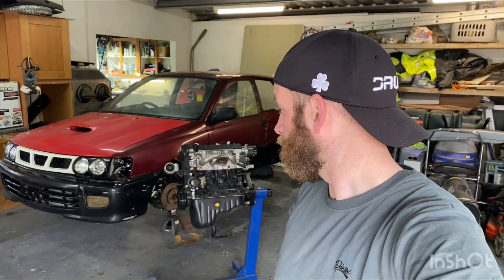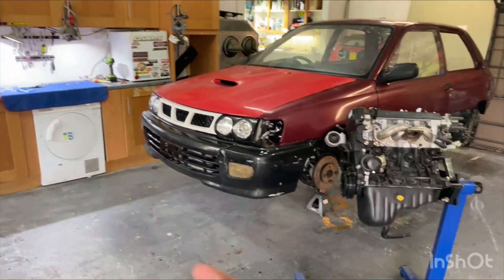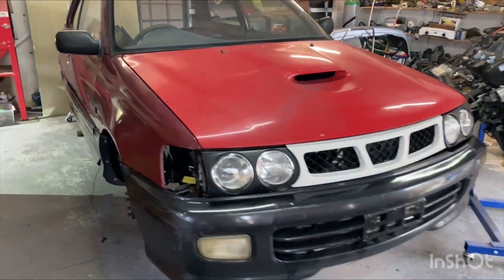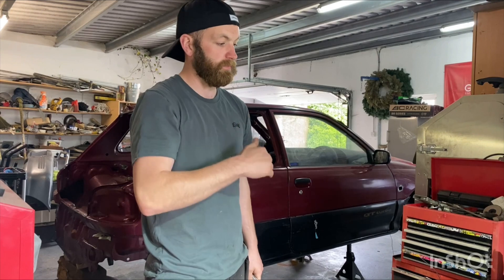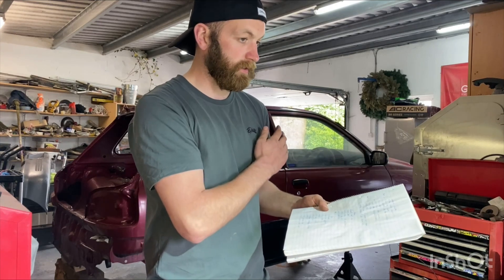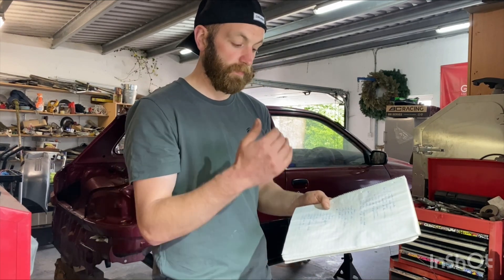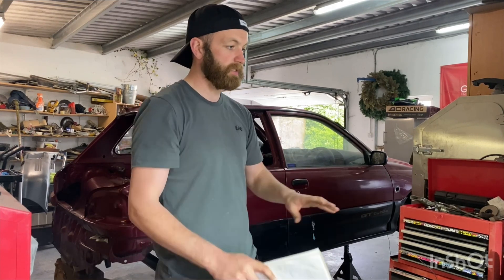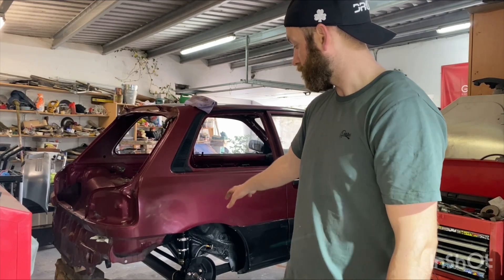Project update, we made a list, a long list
In todays video I go through all the jobs left to do and make a list of all the parts I still need to complete the build.
This project has been abit of a struggle lately, it seems like 1 step forward 2 steps back. But not all builds are like that of big YouTubers. I can’t build my perfect Gt over a span of 5 videos, it will be more like 5 years 😅, but that’s ok.
I just had to re-assess had I had, what I needed and make a solid plan from that.
Interior is next on the list
Then complete the suspension and breaking system
Then onto engine drivetrain, we will get there

Has anyone ever painted their headliner ? I’m going to put mine black but it’s a strange plasticky material?

Again, that’s to all the subs and comments, I appreciate every one of you for showing an interest in this little starlet ✌️

Musician: Philip E Morris

Musician: LiQWYD